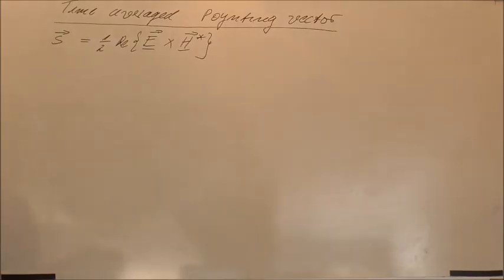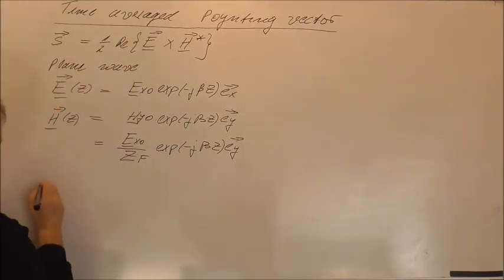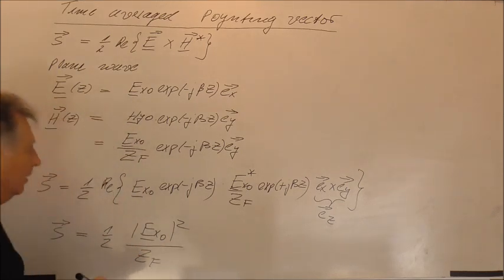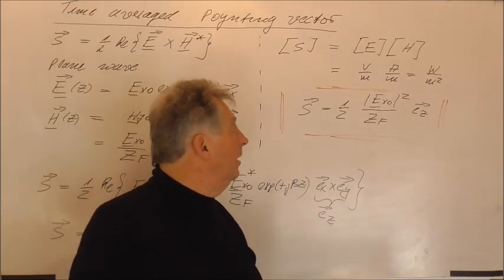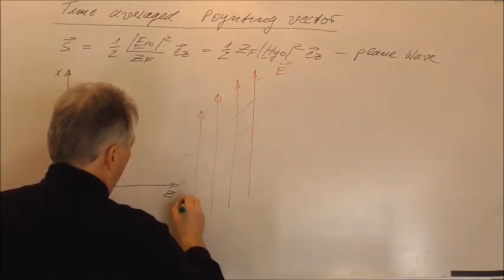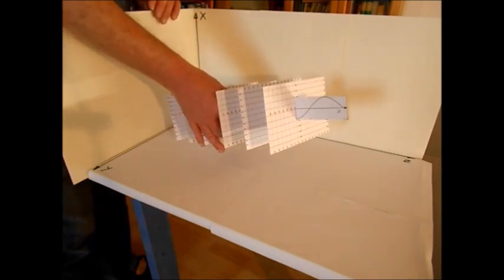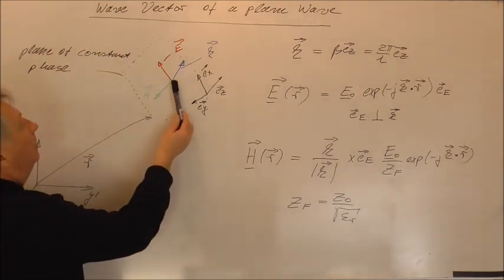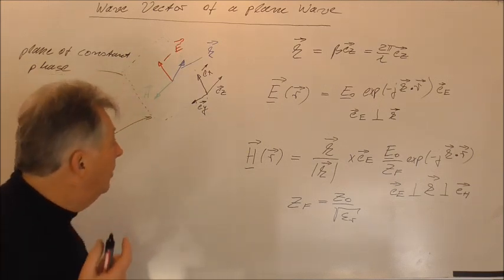Poynting Vector of a Plane Wave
Using the fields of a plane wave the time averaged Poynting vector of a plane wave is deduced, which describes the power density transported by a plane wave